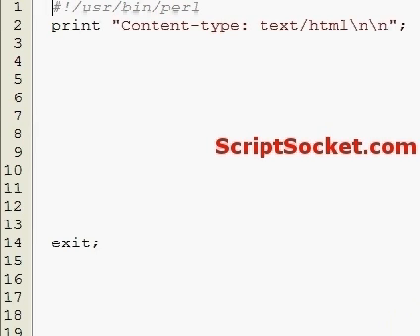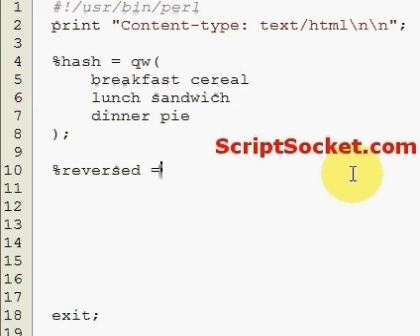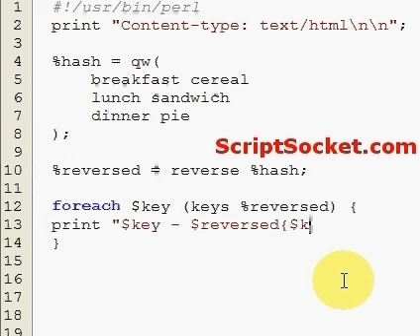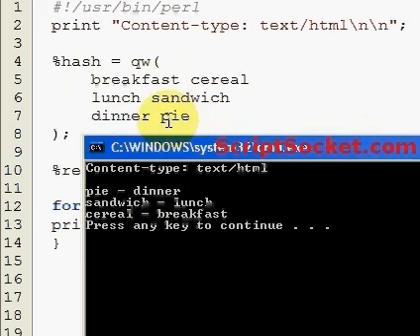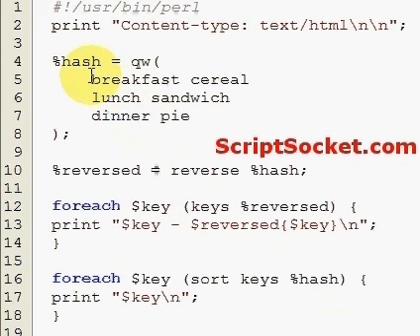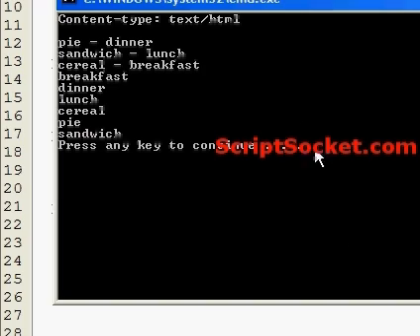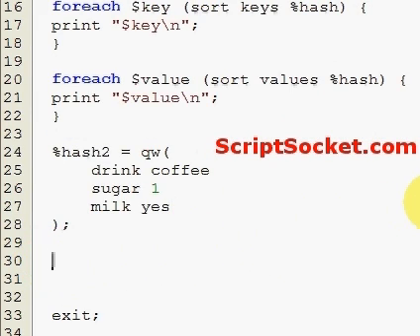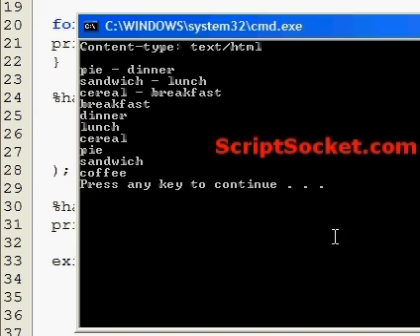Perl Tutorial 17 - Hashes: reverse, sort, merge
Part 17 of the Perl Tutorial shows how to reverse the key/value pairs of a hash, sort hashes and merge hashes. South America Photo Map (Free Android App)